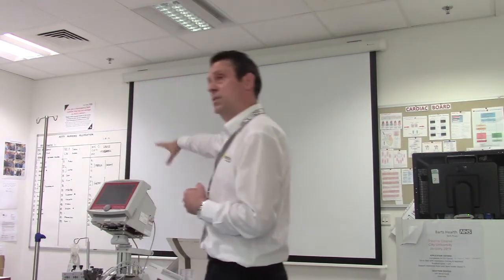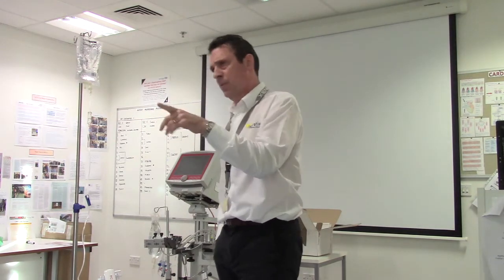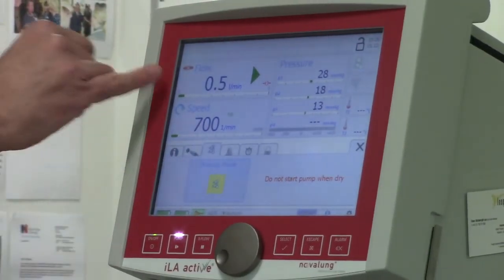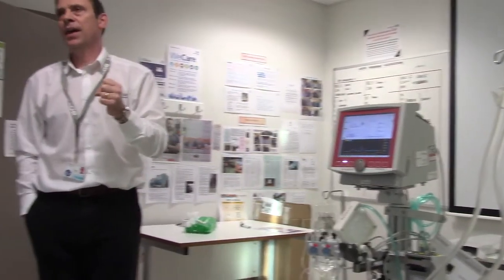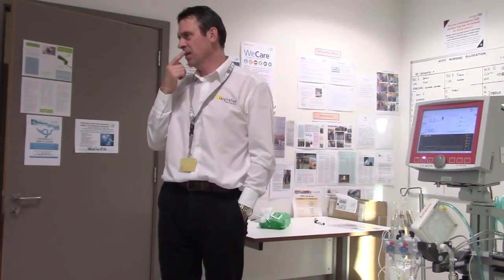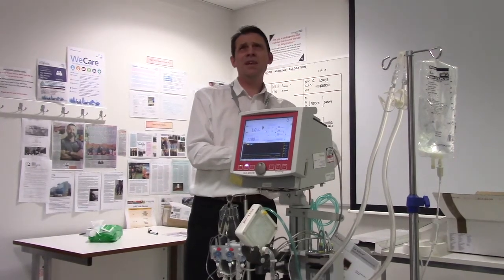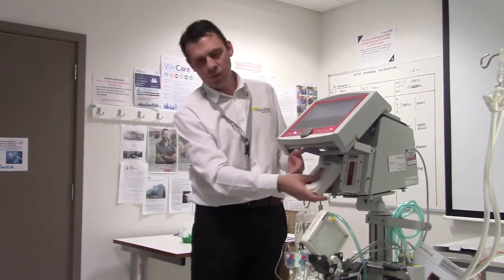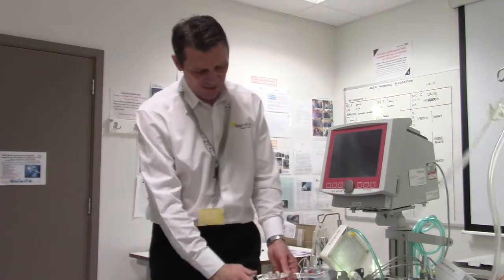Active Novalung training RLH ACCU